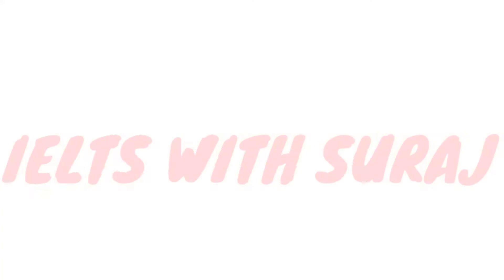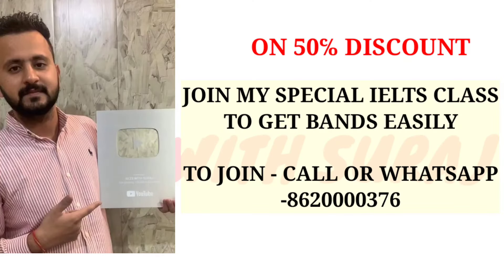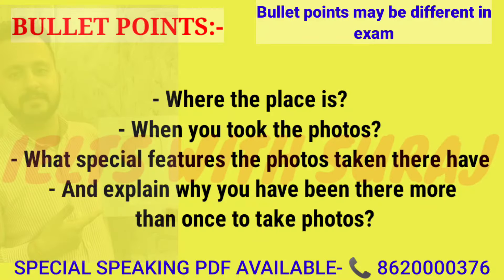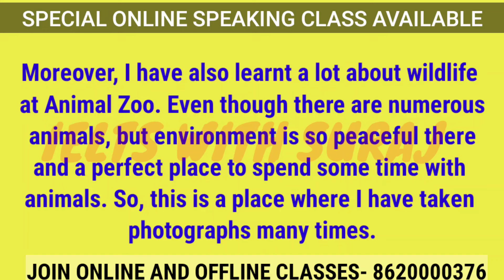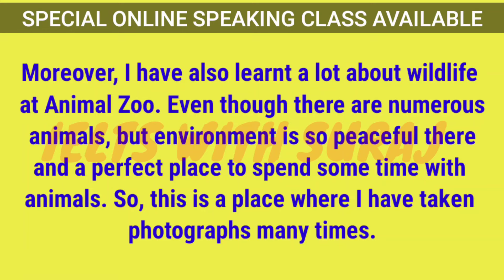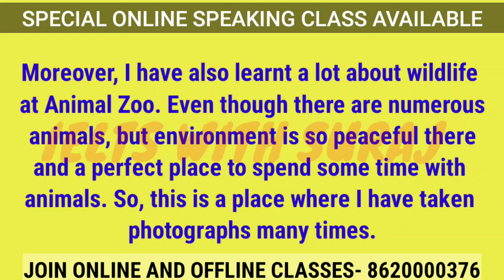Describe a place where you have taken photos more than once Cue Card May-August 2024 | Easy and best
MY SPECIAL IELTS/Grammar/PTE CLASSES ALSO AVAILABLE

1. Describe an important plant in your country

2. Describe something you did with someone or a group of people

3. Describe someone that is a role model for young people